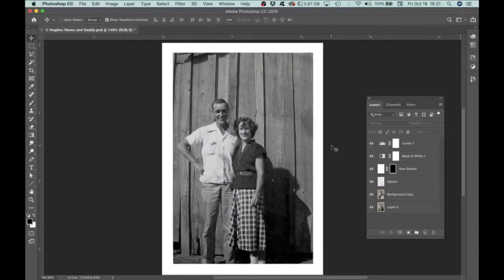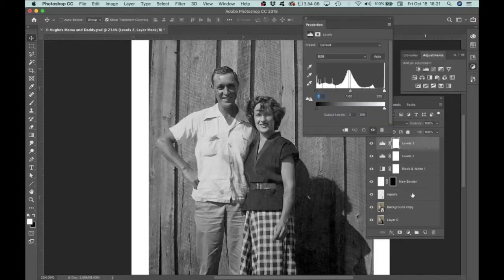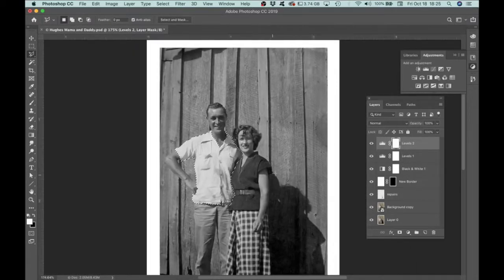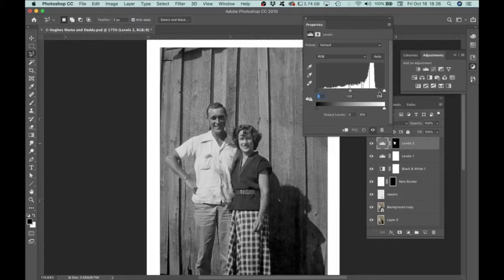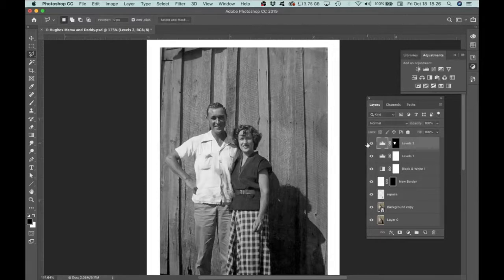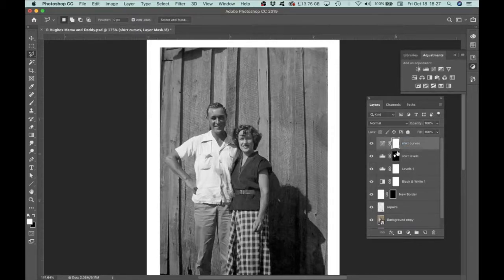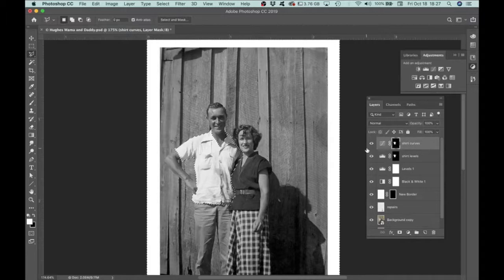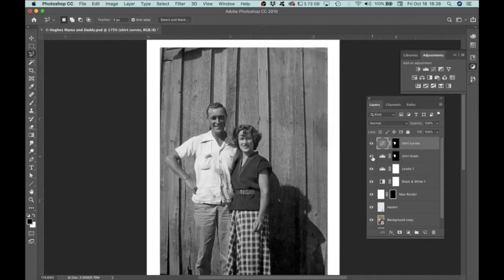Masking an Adjustment Layer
Using a Layer Mask on an Adjustment Layer in Photoshop allows you to isolate areas of an image for adjustments